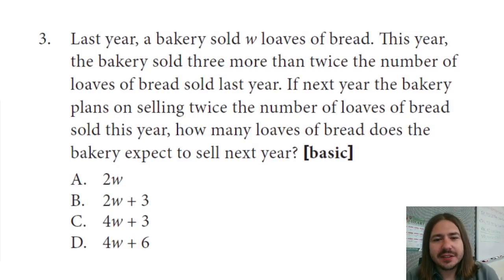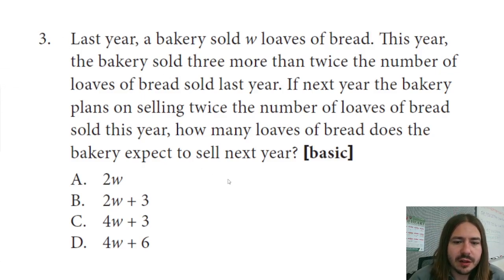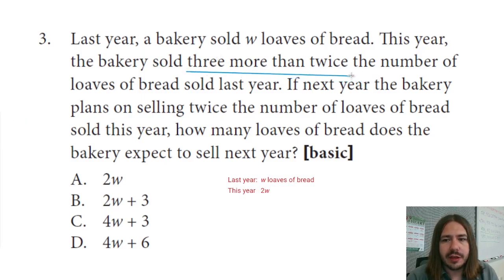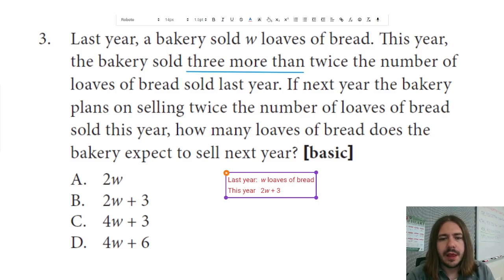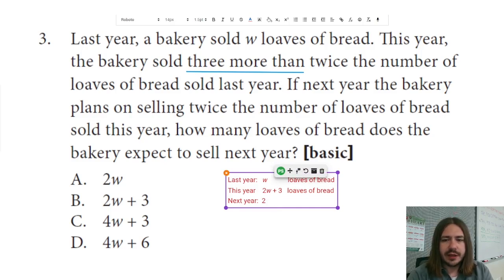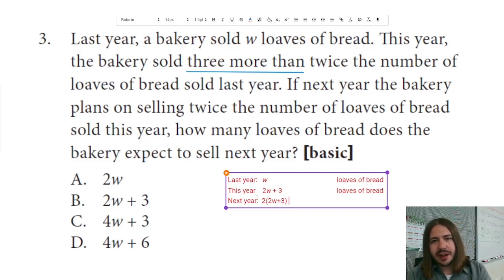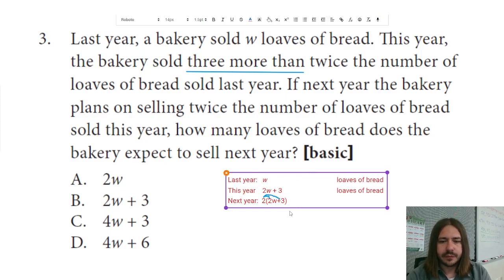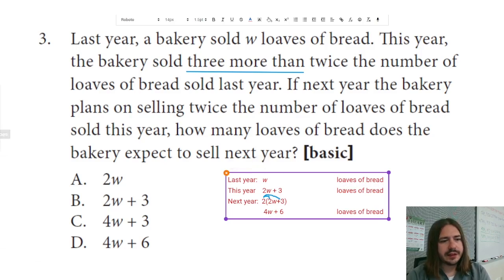TSIA2 Mathematics Practice Test Problem #3